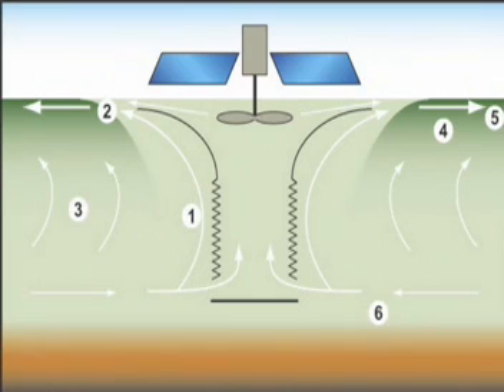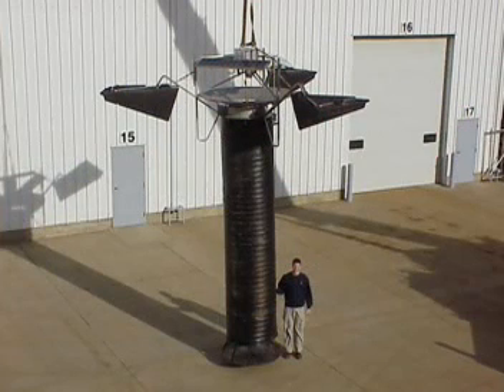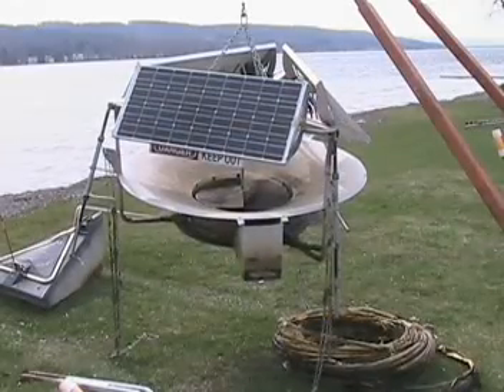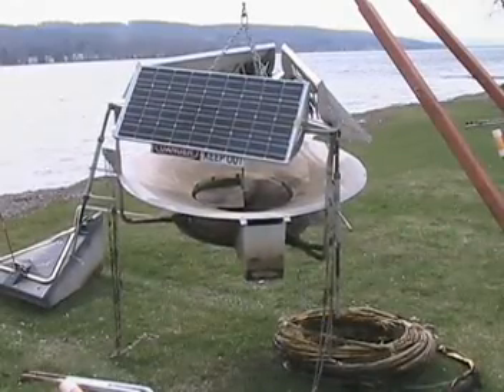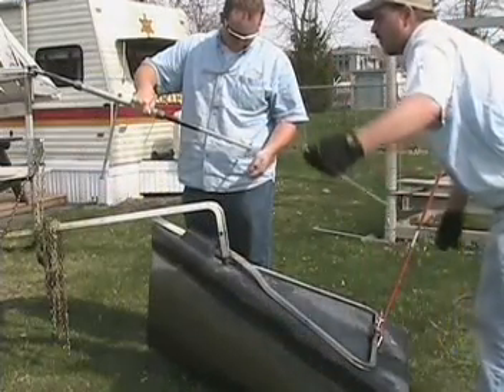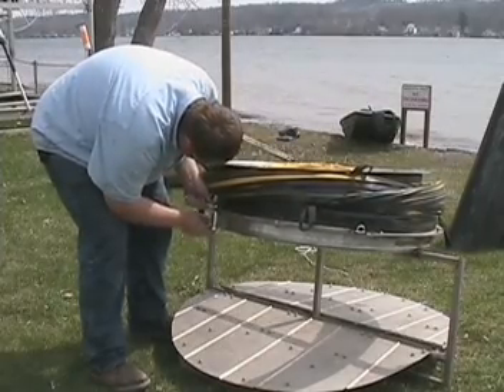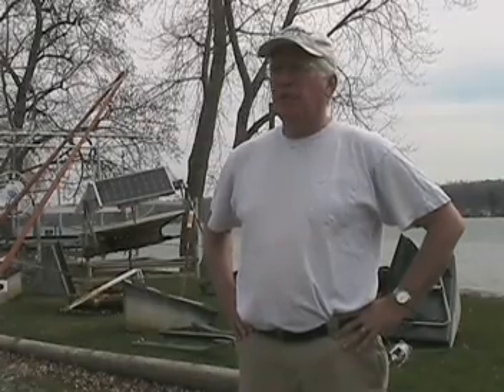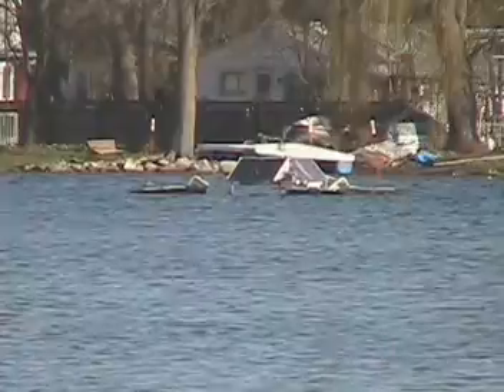Conesus Lake SolarBee Project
The SolarBee is a floating solar-powered water circulator. The primary objective is to determine if the SolarBee technology can significantly reduce the algae blooms along the shoreline. A secondary objective is to determine if there is evidence of a slow reduction in nuisance aquatic weeds.